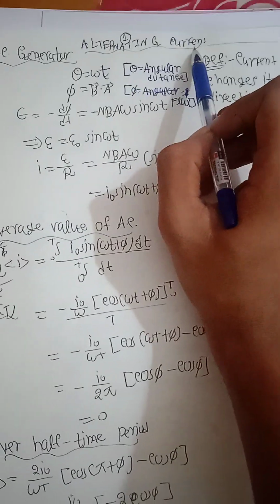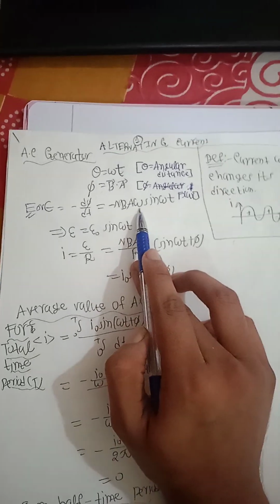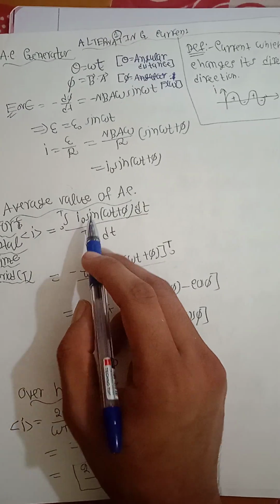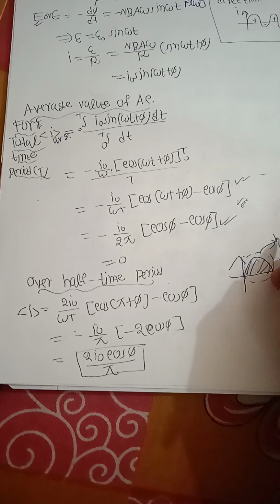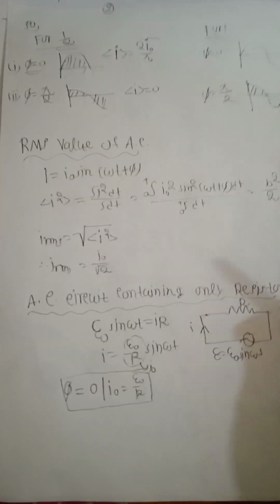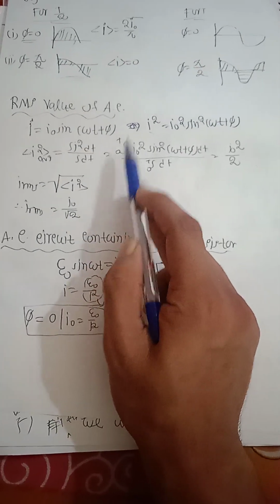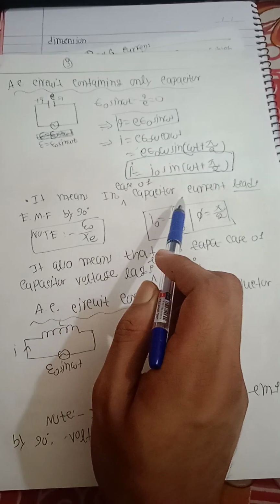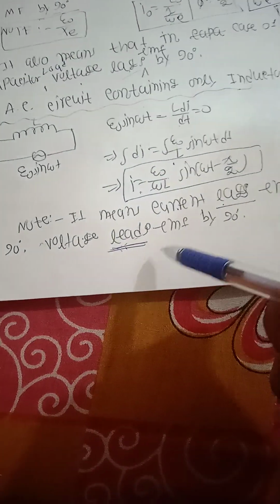ALTERNATING CURRENT CLASS 12.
HELLO VIEWERS,
            I HOPE ALL OF YOU ARE DOING WELL. IN THIS VIDEO I HAVE DISCUSSED ON A CHAPTER OF CLASS 12  WHICH IS --- " ALTERNATING CURRENT" .
      I hope you will get benefit from this video. Forgive me for any grammatical mistake. Thank you.